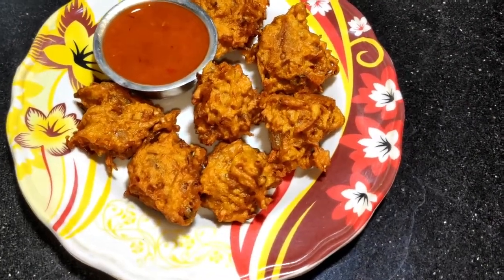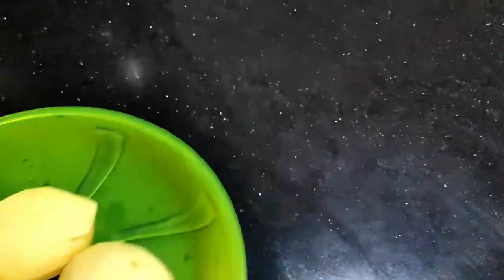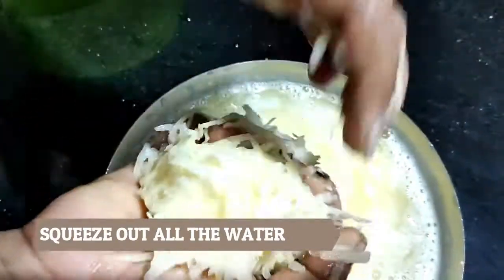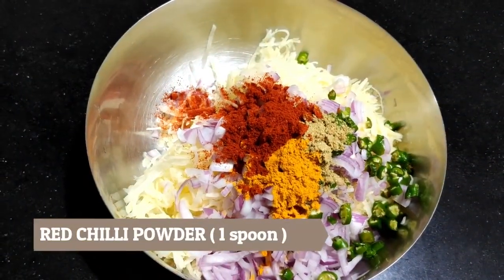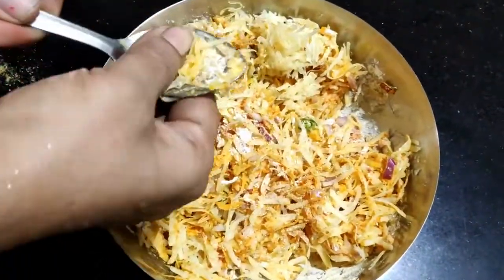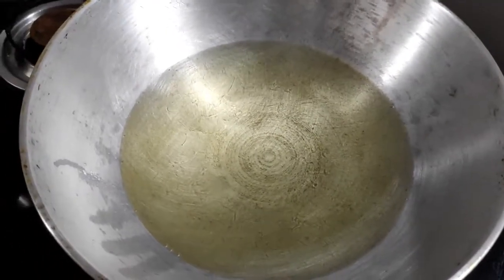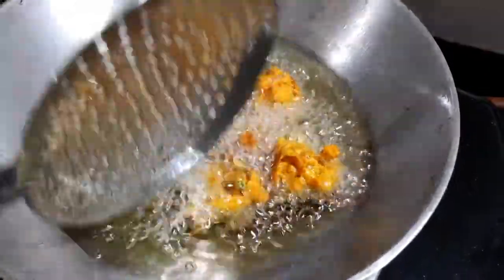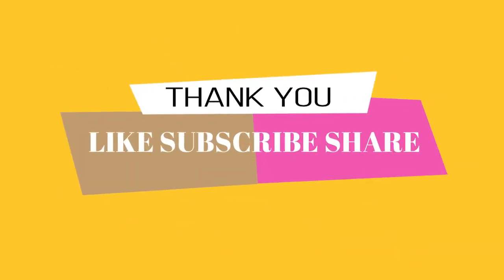aloo जब घर में हो बंद बिना सोडा एकदम कुरकुरे आलू पकोड़ा देख रह जाओगे दंग,Aloo Recipe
हेलो दोस्तों, अगर आप अपनी बनायीं रेसिपी की फोटो मेरे साथ शेयर करना चाहते है तो इंस्टाग्राम पर फॉलो कीजिये, अपने फोटो शेयर कीजिये, मेरे साथ चैट कीजिये

Cemara Tripod with Bag
Redmi Note 8 Pro
Steel Handi Set
Mixer Grinder
Non-Stick Coated Kitchen Utencils
Burner Gas Stove, Black
Turmeric Powder
Coriander Powder
Chilli powder
Non-Vegetarian Masala
veg Masala
Spicy Carte
Chakki Atta

Hello friends

welcome to Anamikas Kitchen

friends in this video  I will share taste & Delicious recipe -